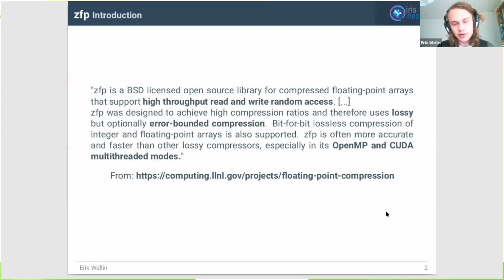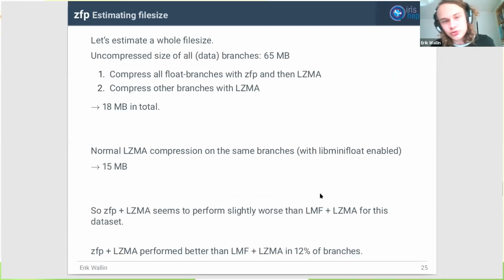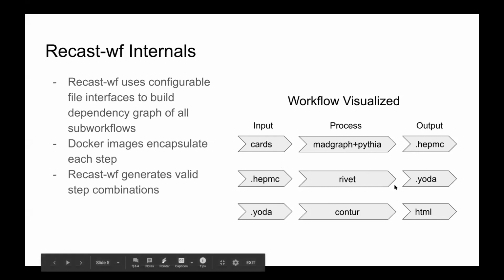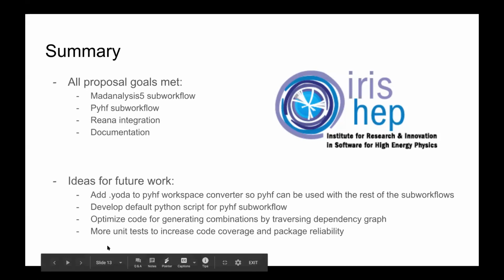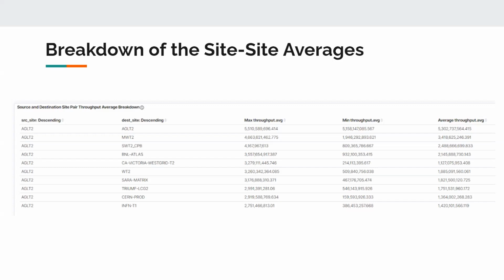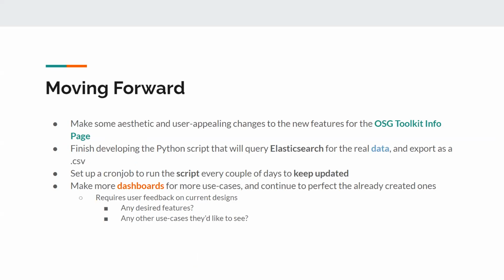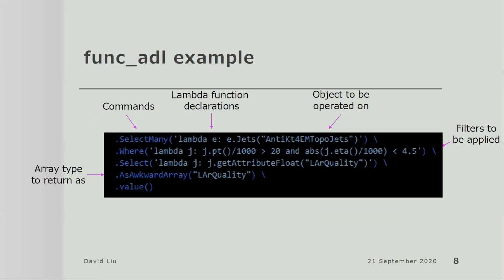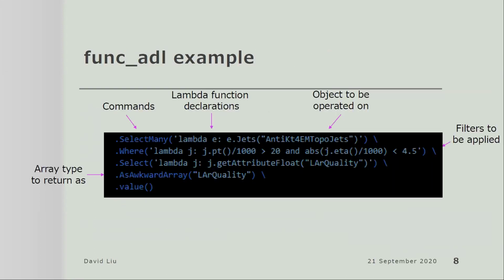IRIS-HEP Topical Meeting (21 Sep 2020) - Summer Fellowship Presentations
Time markers for the talks:
00:00-16:56 Erik Wallin - zfp compression on a CMS NanoAOD
16:56-29:42 Vladimir Ovechkin -  Recast-workflow: Fast Truth-level Interpretations
29:42-46:29 Tommy Shearer -  Improving the OSG-LHC Network Metrics User Interface
46:29-01:06:25 David Liu - ServiceX: Backend Tests